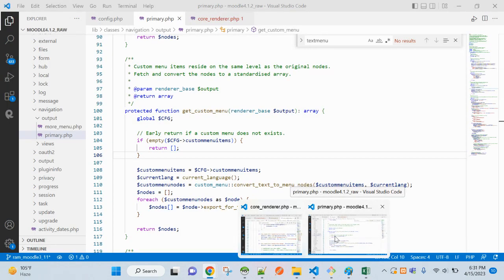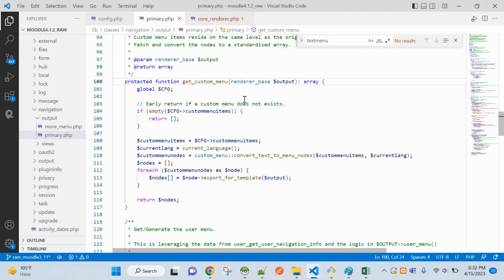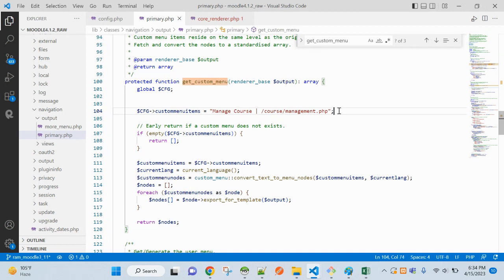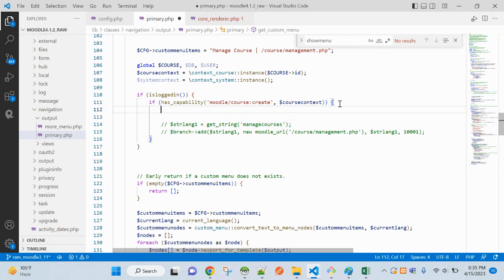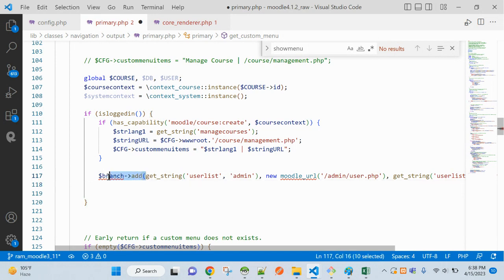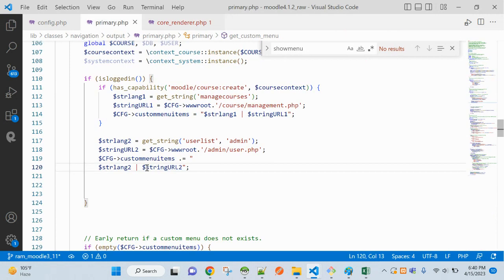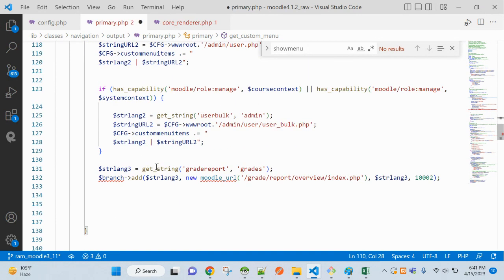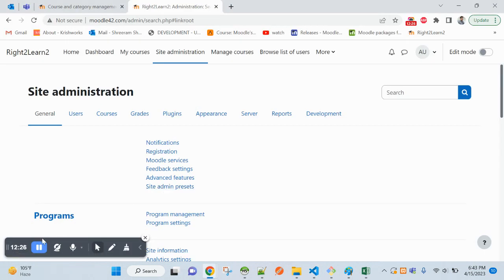How to add menu items in Moodle 4.1.2 | Custom menu items in Moodle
How to add menu item in Moodle 4.1.2
In this video you will learn about -
- How to add menu item in Moodle
 - How to add more item in Primary menu
- How to add custom menu item
- Just override the custommenuitems config
- moodle
- moodle menu
- add menu item in moodle
- how to add menu in moodle
- adding menu in moodle
- how to add user menu in moodle
- adding custom menu in moodle
- add navigation menu in moodle
- how to add custom menu in moodle
- moodle add menu items
- menu
- moodle menu items
- menu on moodle
- moodle left menu
- user menu items moodle
- moodle edit menu items
- moodle hide menu items
- add a left menu to moodle
- moodle plugin left menu
- moodle custom menu in moodle
- Moodle 4.0
- Moodle 4.1
- Moodle 4.1.2

File path in  your code directory - \lib\classes\navigation\output\primary.php